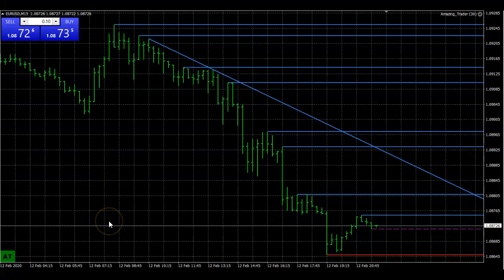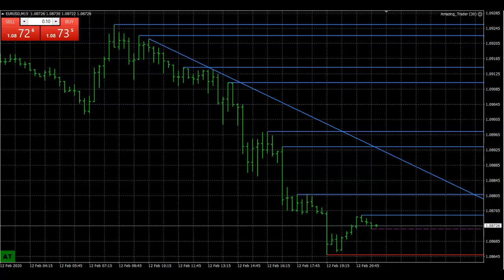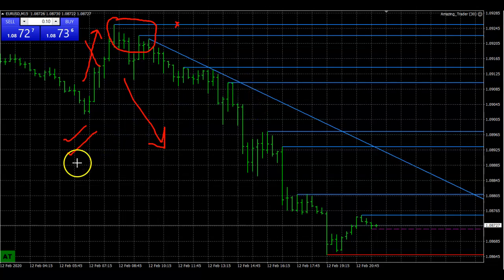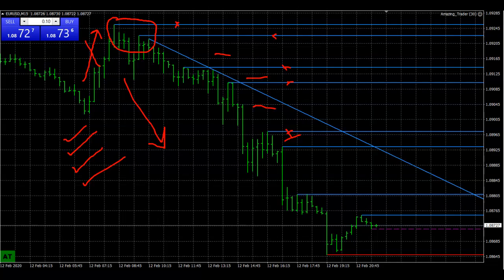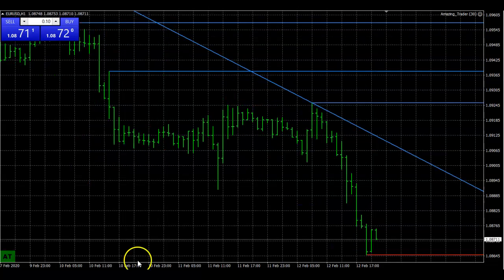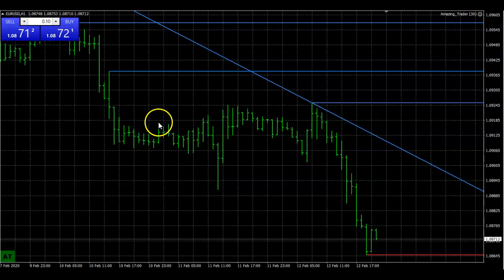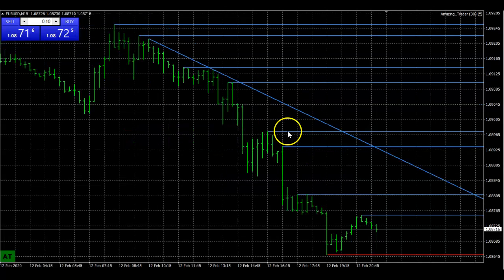Day Trading Using the AT Lafdder Strategy Checklist